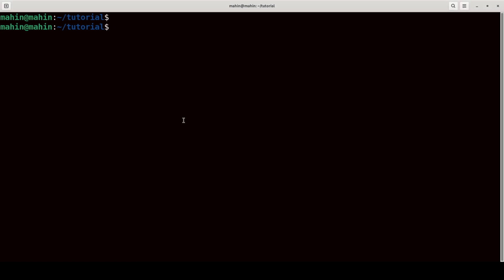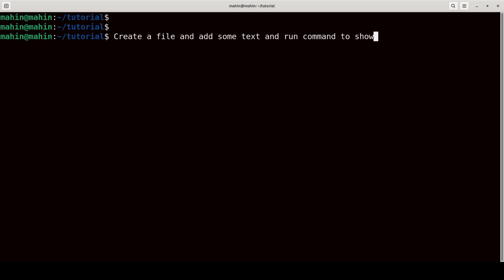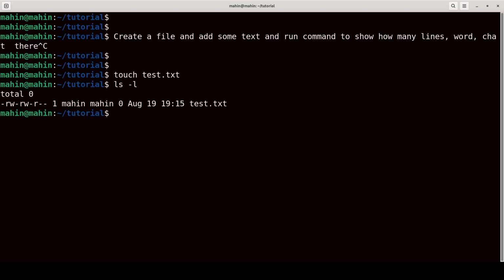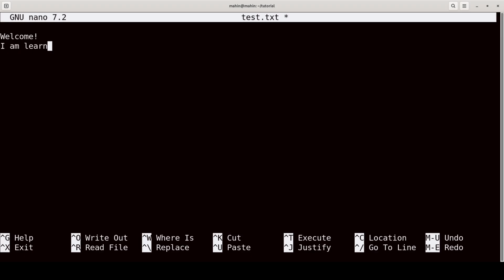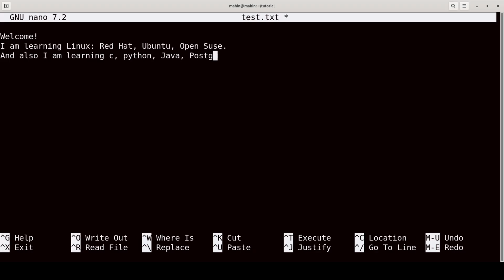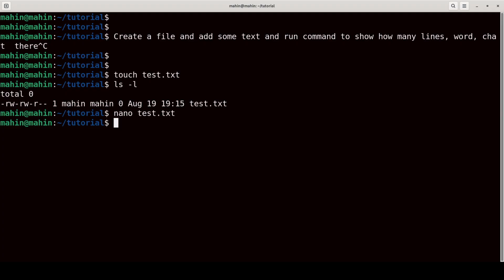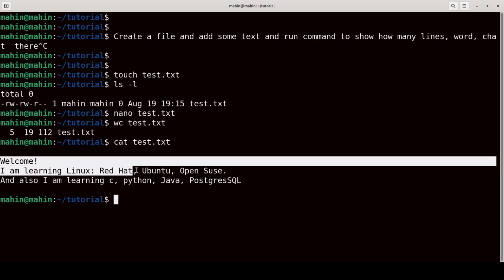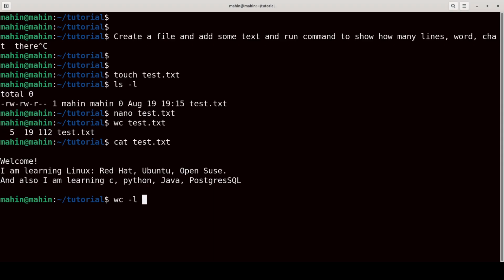Linux problem and solution for beginner #6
Linux problem and solution  for beginner